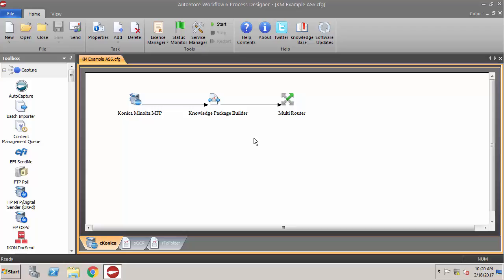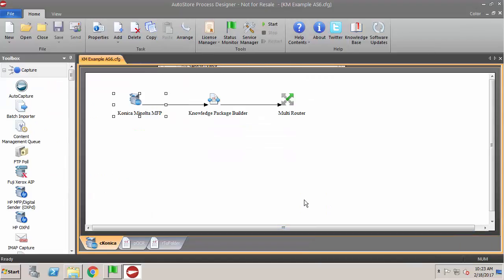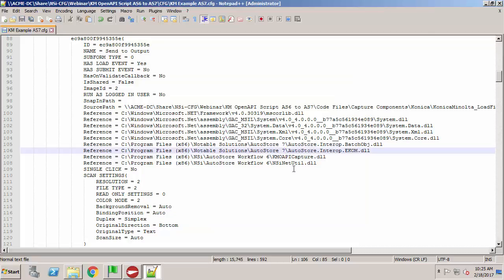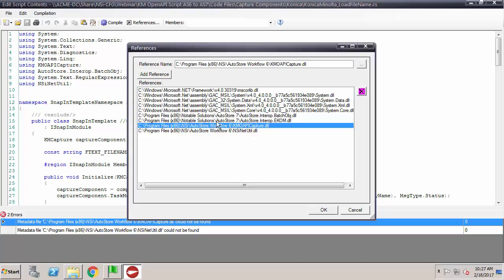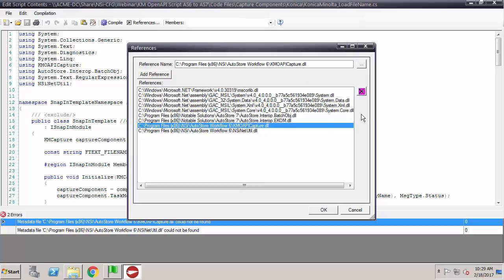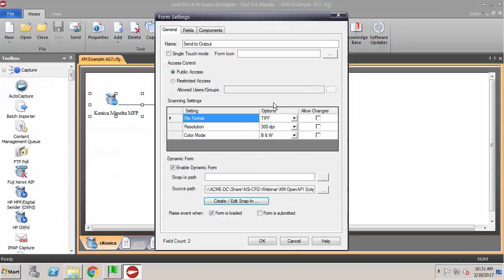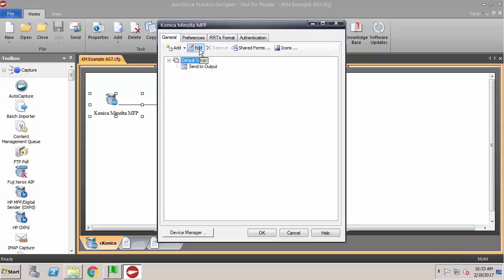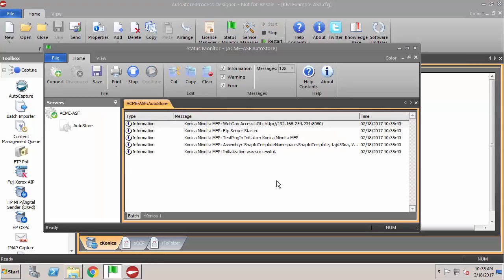Migrating Konica AutoStore CFG to a Different Version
In most cases, you can use an AutoStore configuration file built in AutoStore without an problem. However, when the CFG is built  with the Konica Minolta MFP (Open API) Capture component, there are some items which will need to be corrected. This video describes the most common issues.